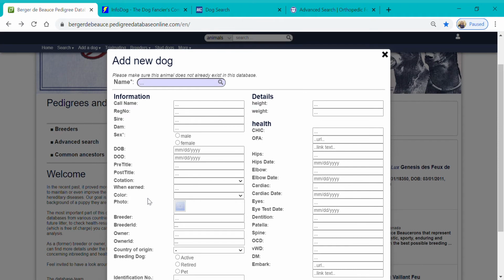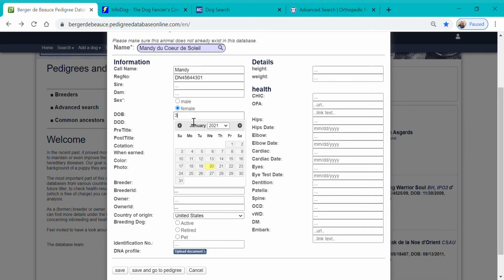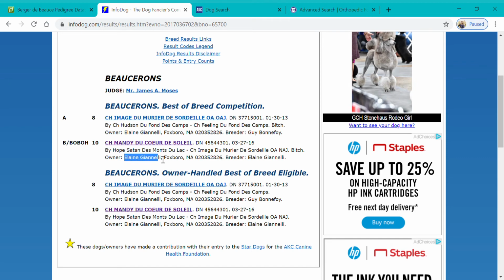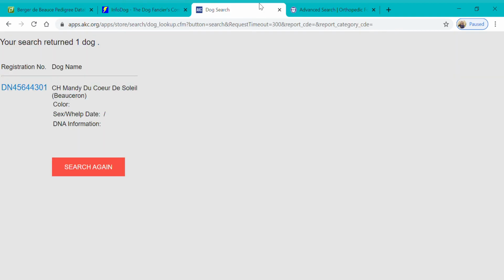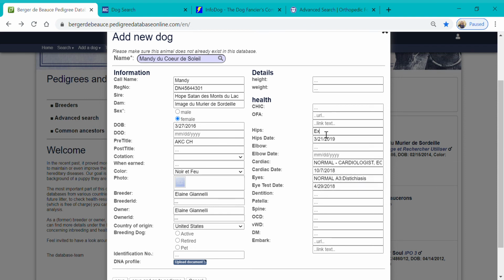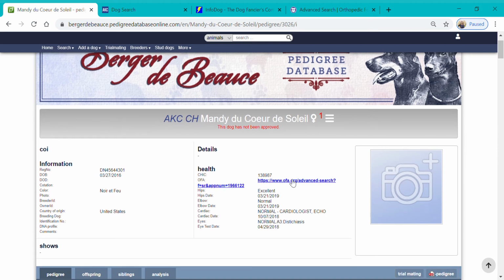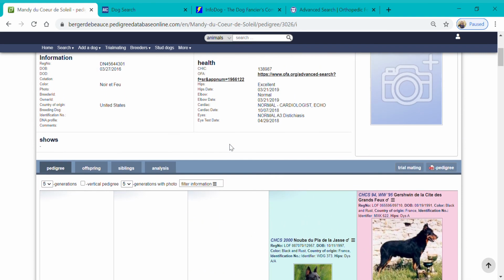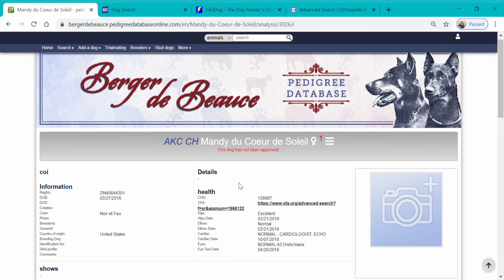Berger de Beauce Pedigree Database: "Add a dog" function - Mandy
In this video, we show you how to add a dog to the pedigree database who's parents are already in the database.